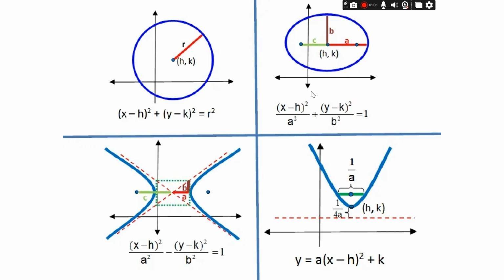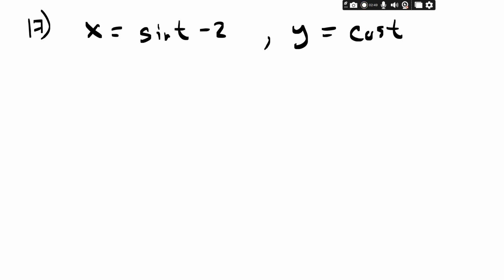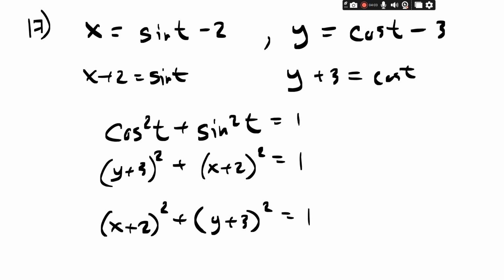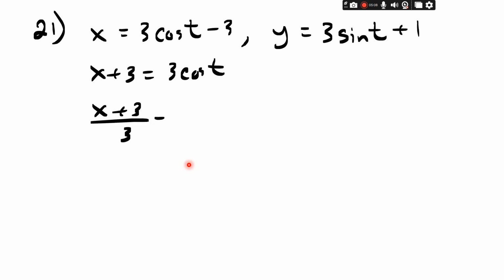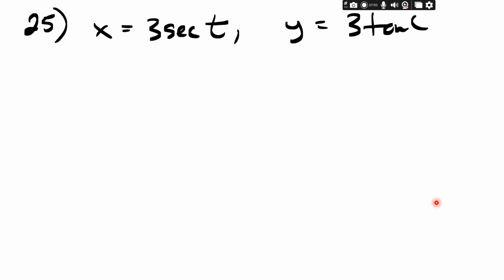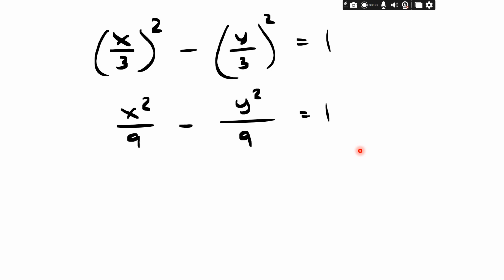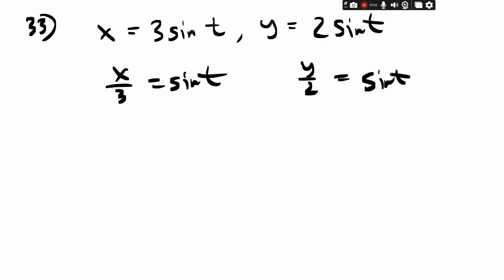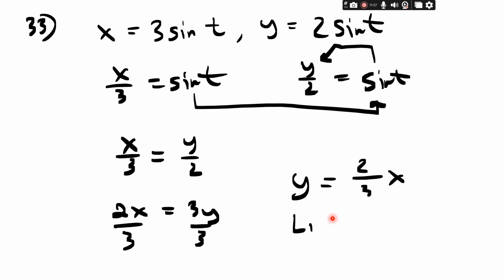TRIG-HW CH6 SEC4 17 21 25 33